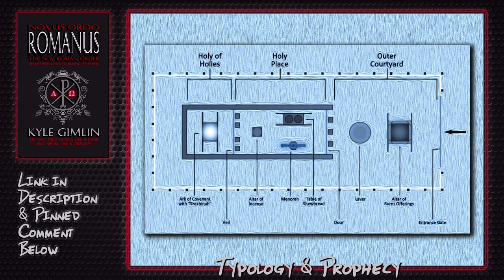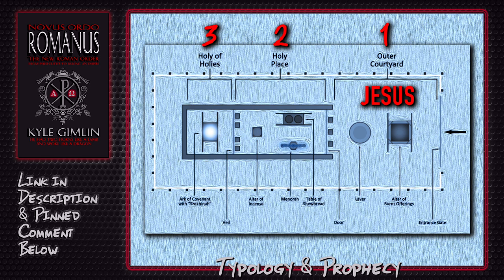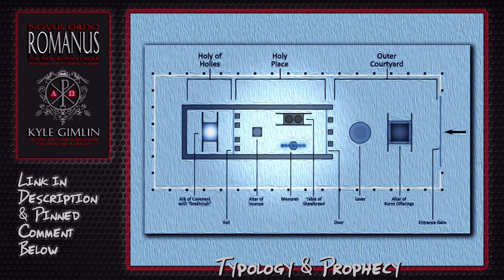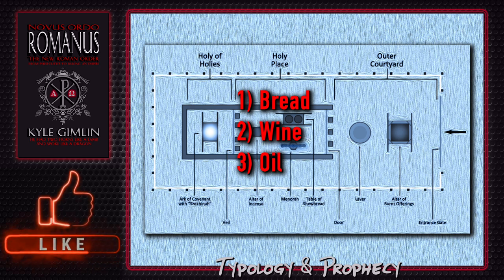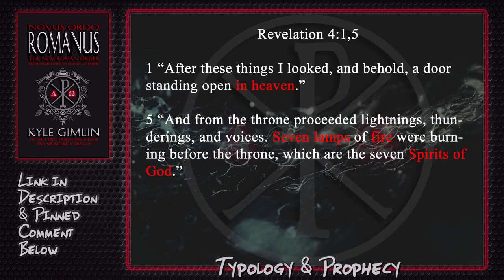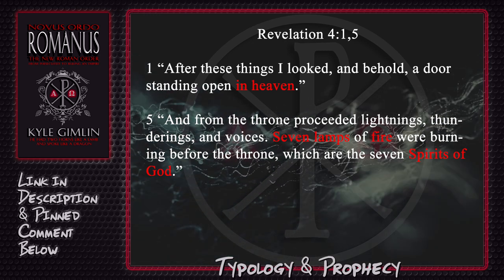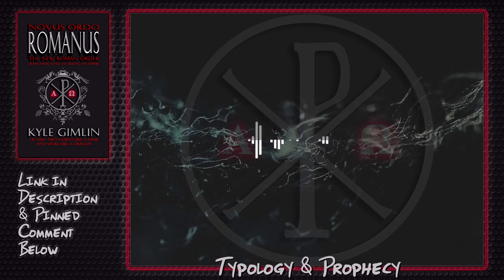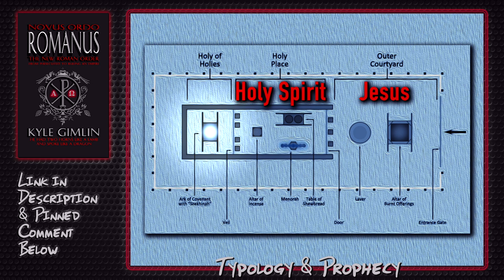God With Us: Hope in the Tabernacle of Moses (Exodus 25:8)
God instructed Moses to build Him a Sanctuary so that He might dwell among His people. This “God with us,” promise, however, was not confined only to the time of the wilderness when the tabernacle of Moses was in use. It is for us today. It is our hope. It is the very definition of our salvation!

My Books:
Novus Ordo Romanus
The Immortal Lie